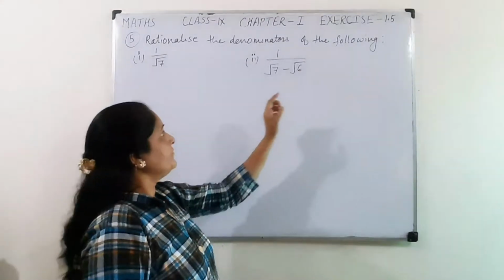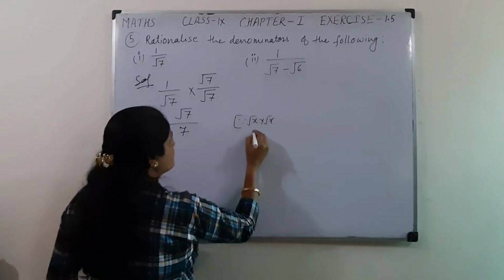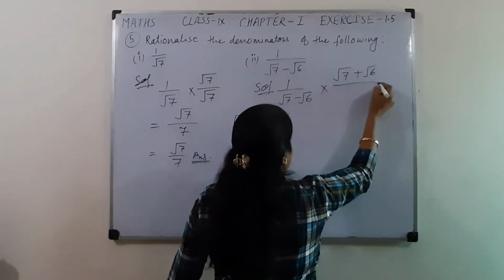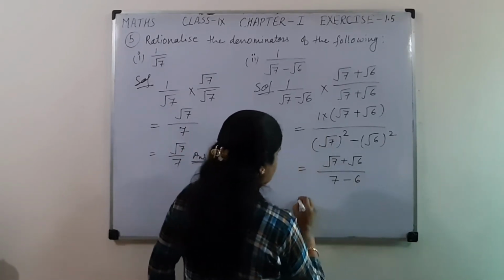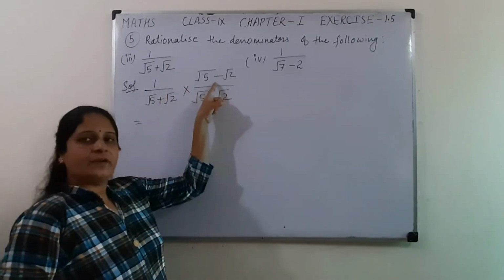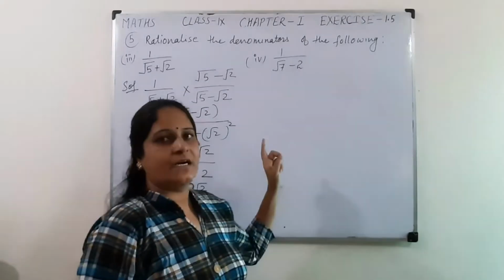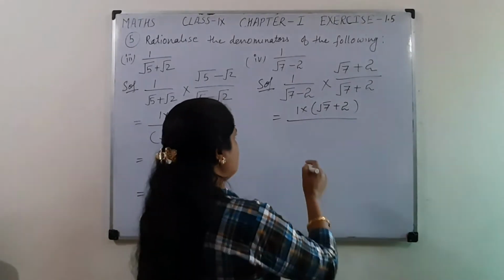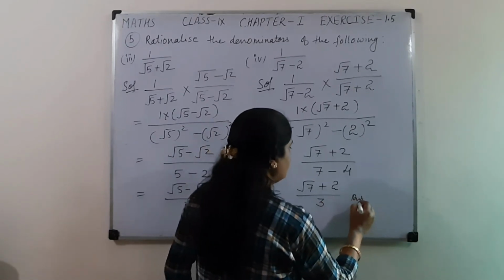Mathematics | Class 9 | CBSE | Ex.1.5 | Q.5 | Chapter 1 | Number System | Anjali Chouhan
Rationalisation of denominator